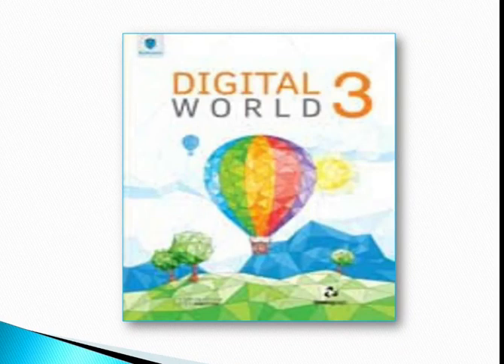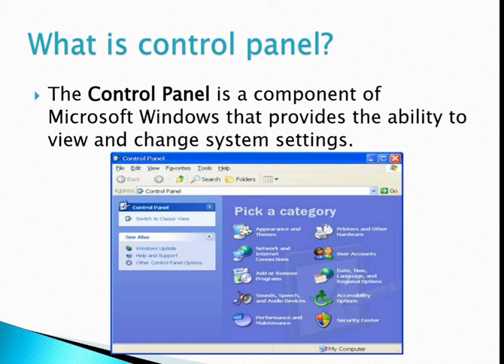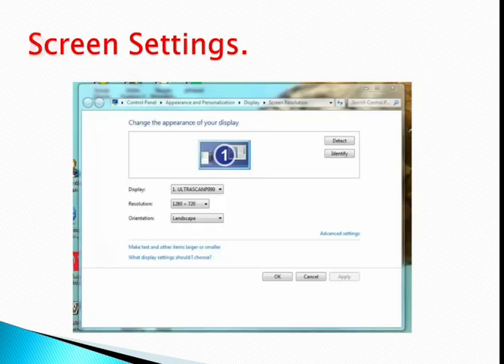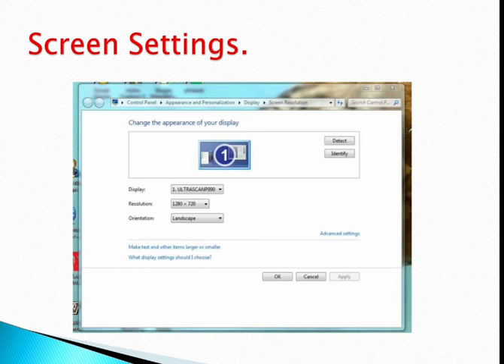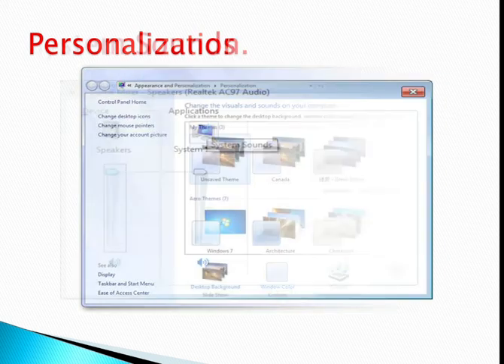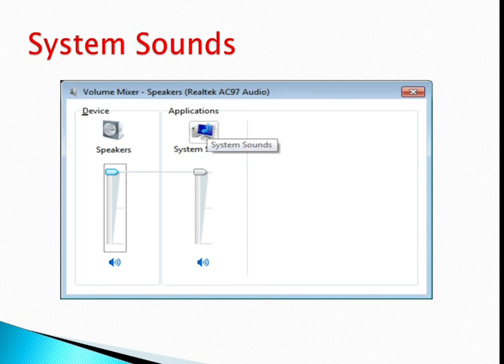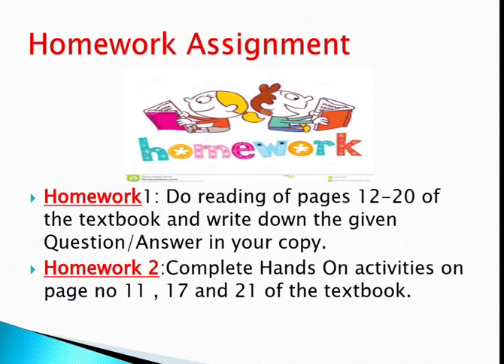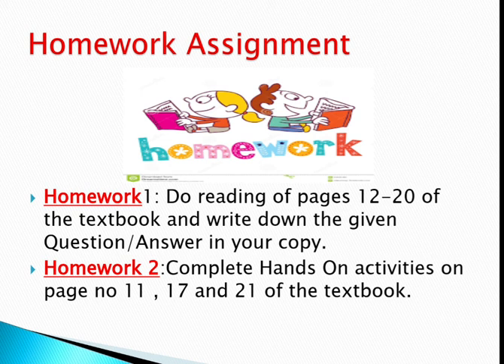Digital world Book 3...Control panel